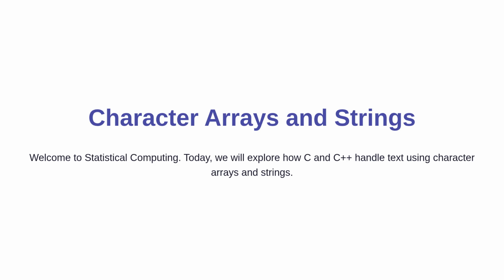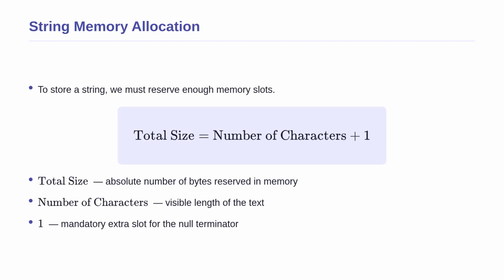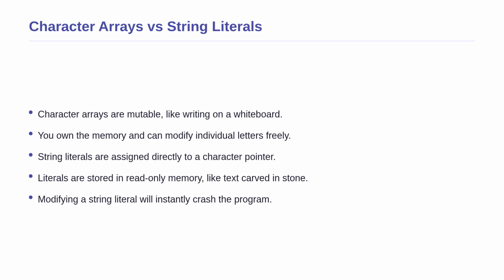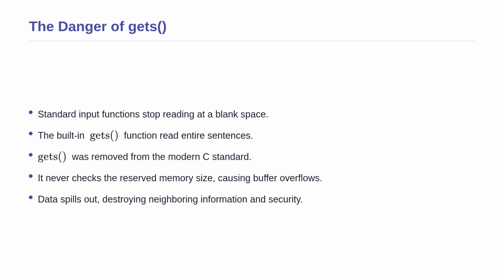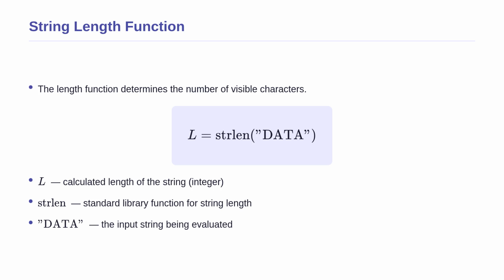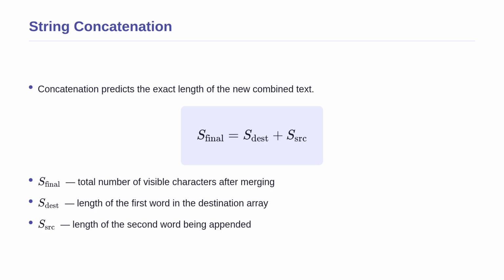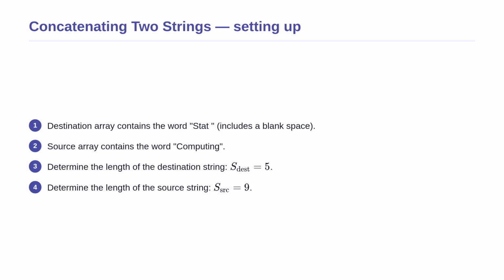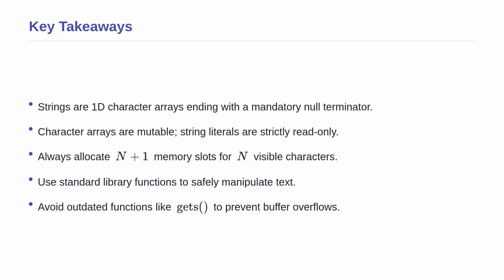Statistical Computing Using C and C++ Programming - Character Arrays and Strings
Video lecture on Character Arrays and Strings for Statistical Computing Using C and C++ Programming.